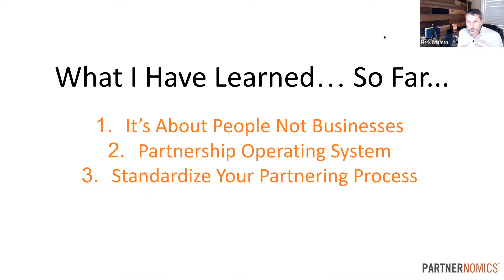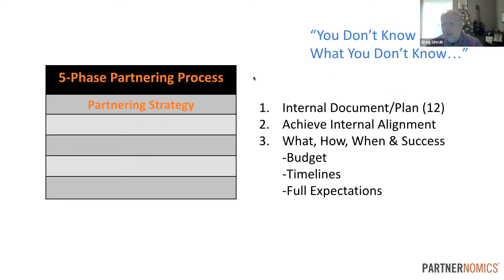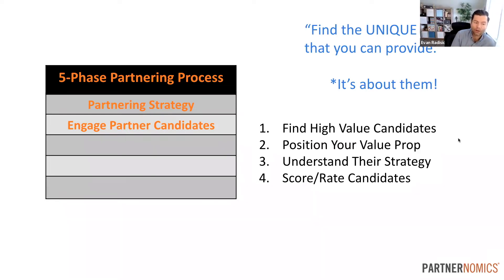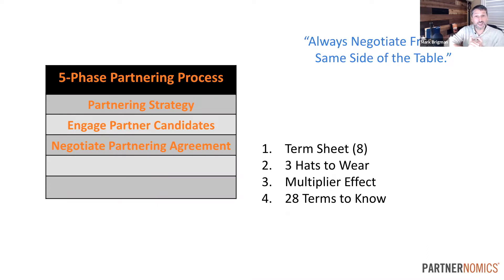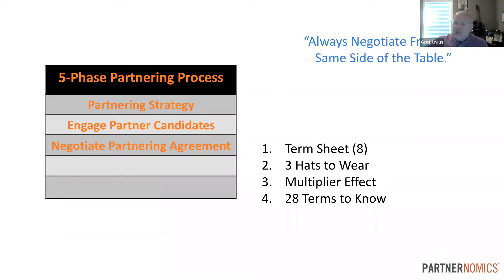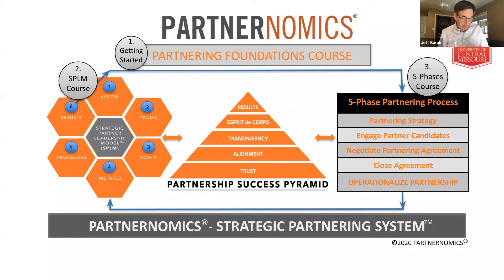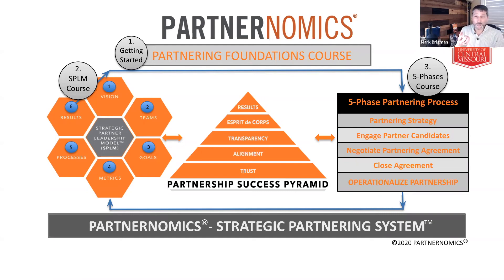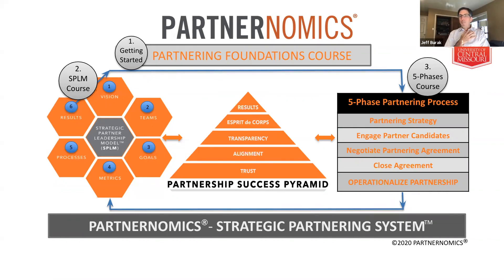CSA Masterclass - How to go From Strategy to Execution With a New Partner with Mark Brigman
Mark Brigman is the CEO of Partnernomics. Listen to Mark as he shares how to go from strategy to execution